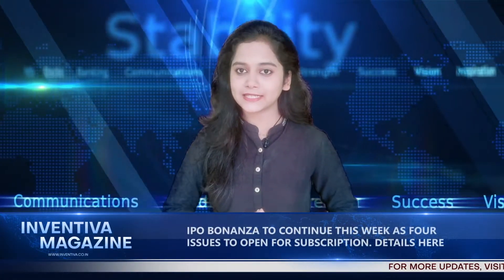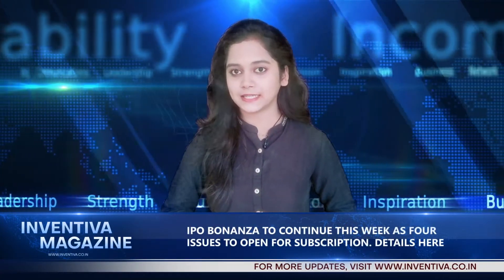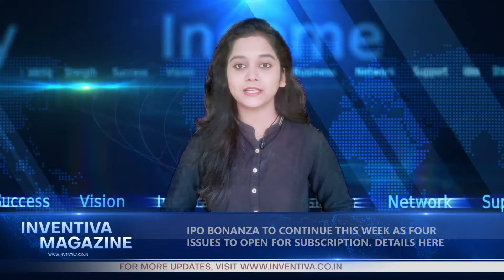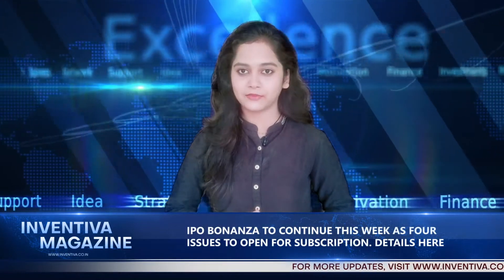Here's Why Indian Govt Has Asked iPhone, iPad Users to Update Their Devices Immediately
New Delhi: The Government of India's official IT security organisation CERT-In (Indian Computer Emergency Response Team) has asked Apple users to urgently update their iPhone and iPad devices to the latest versions, according to an NDTV report. The updates -- iOS 14.7.1 and iPadOS 14.7.1 -- were released earlier this week with critical bug fixes. The updates fix a memory corruption zero-day vulnerability that the government has said is being actively exploited in the wild.

Anchor: Shrishti

Reporter: India.com

Video Editor: Khushank

About Inventiva: Inventiva is a part of Nine Network Private Limited. Nine Network is a company registered under Indian Companies Act 2013 and Registered As Nine Network Private Limited CIN: U74140DL2016PTC289760. Inventiva is a fully Licensed & Registered Print Media With RNI (Registrar Of Newspaper For India) Under MIB (Ministry of Information & Broadcasting) With Registration Number DELBIL/2018/76160. NINE NETWORK PRIVATE LIMITED incorporated/ registered as a Private Limited Company on 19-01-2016, is recognized as a startup by the Department of Industrial Policy and Promotion. DIPP Registration & Certificate No.: DIPP20903

We also carry some very important aspects of internal & external trade, international affairs which directly or indirectly affects the global as well as Indian economy. In a nutshell we cover almost everything that influence Business, Economy, Finance, Money, GDP, Growth & Development Of Country.

For Any Tip, News Byte Or Any other purpose, please get in touch with us at : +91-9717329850